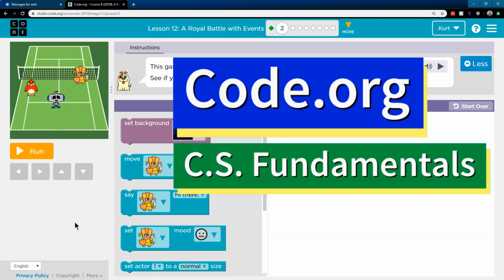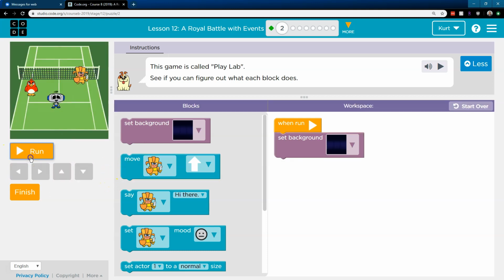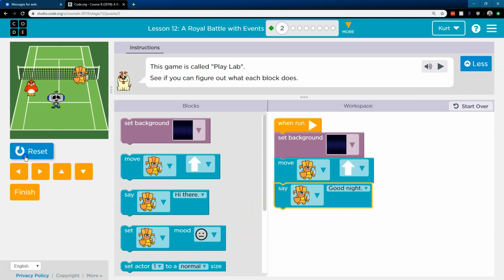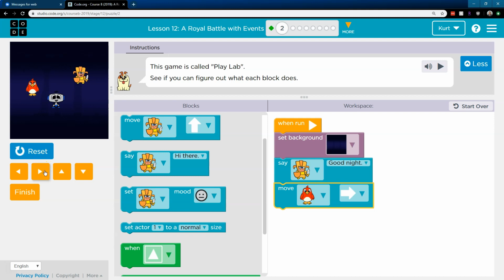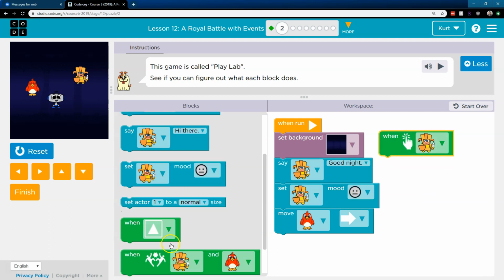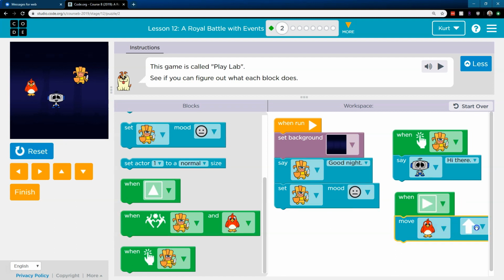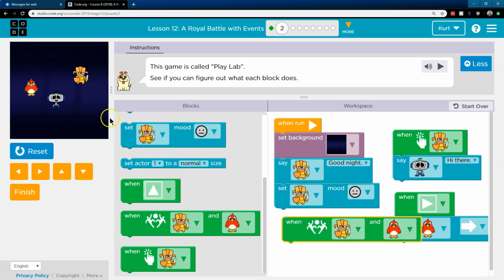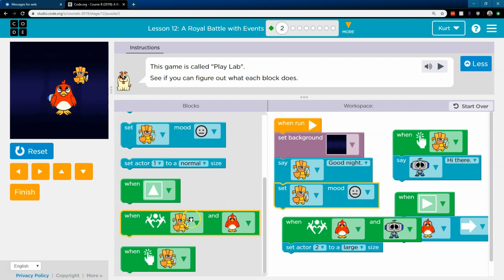A Royal battle with Events Lesson 12.2 Course B Code.org Tutorial with Answers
A Royal Battle with Events is part of Code.org's C.S. Fundamentals Course C. This course is an excellent way to learn coding. Each part challenges students to accomplish a new task while learning computer science concepts. This particular course,  C.S. Fundamentals is often used in elementary middle school. In this video I walk through step-by-step how to get the right answer for this puzzle. Tutorials for more lessons are linked below.